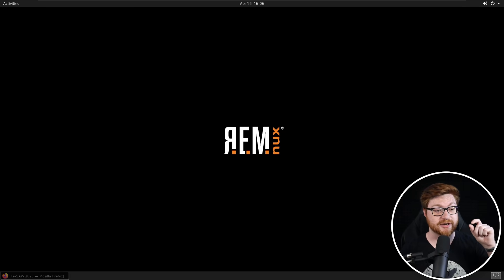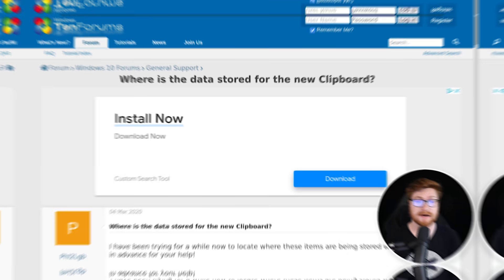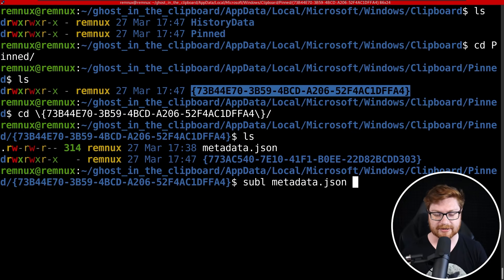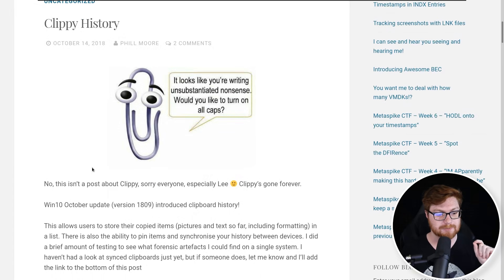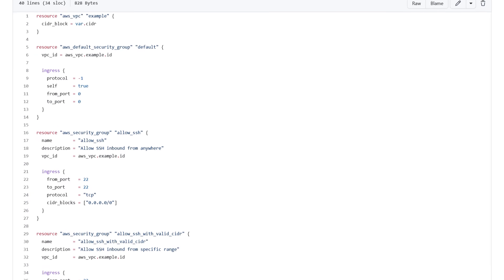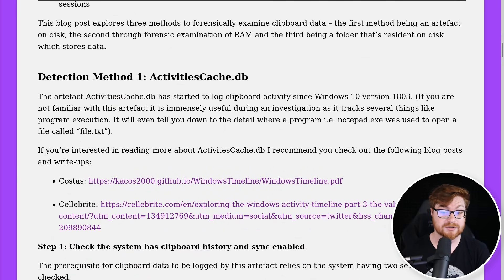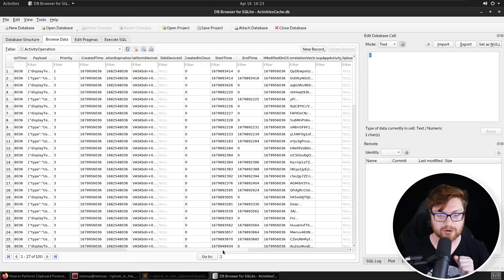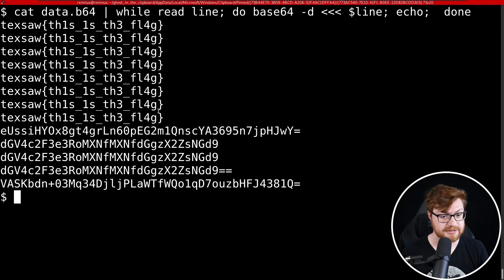What SECRETS are in your Clipboard?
|| Snyk loves CTF challenges just like this for forensics and application security -- you can use Snyk to find vulnerabilities in your own projects FOR FREE

00:00 - Clipboard Forensics
00:21 - The Setup
02:52 - Getting started
04:10 - Checking the data
05:15 - What next?
11:20 - Another way forward
13:07 - Viewing the DB
16:50 - Final Thoughts